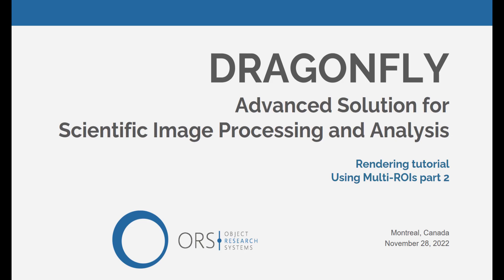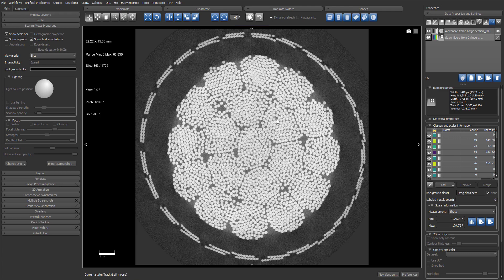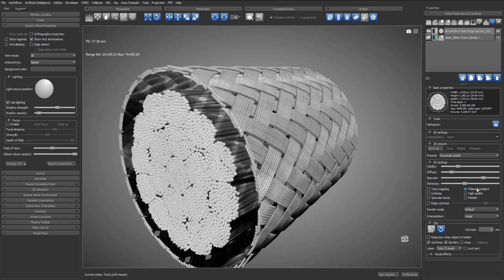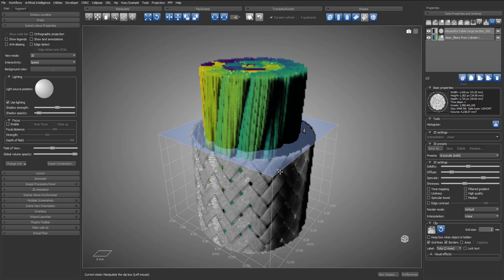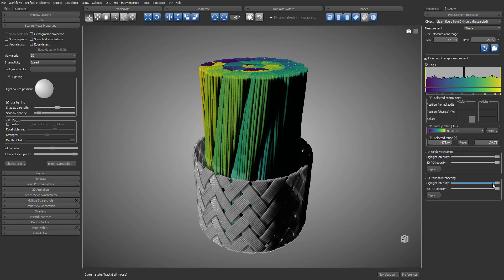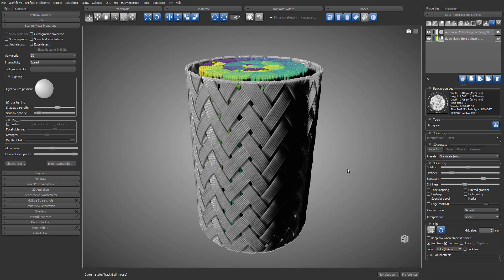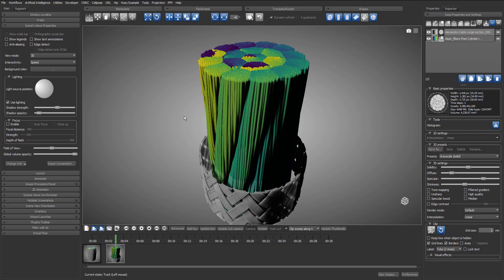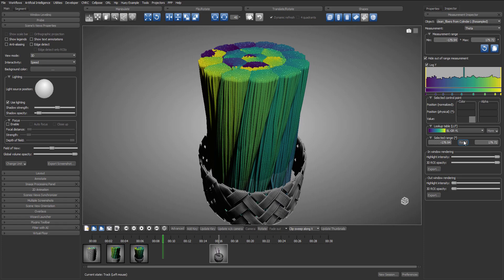Rendering & Movie Making with Dragonfly #6 Using multi-ROIs part 2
This tutorial demonstrates how to use Dragonfly’s powerful multi-ROIs objects in our 3D renderings and movies

For this tutorial, we use the cable dataset. We start off by applying what we learned in the previous tutorial videos to achieve a realistic rendering of the cable scan. All the internal wires inside the cable were already segmented and labeled in the form of a multi-ROI.

We will learn how it is possible to reveal the multi-ROIs of the wires by using clipping. Moreover, by using the measurement inspector panel, we learn how to filter and display only a subset of the wires, based on a range of scalar values. In this tutorial, we will use the theta angle criteria to show only the wires having an angle within a specific range.

We then proceed to create a movie to create an animation of what we have learned so far in this tutorial. With only a few keyframes, we will create an animation in which we will sweep through the theta angle criteria.